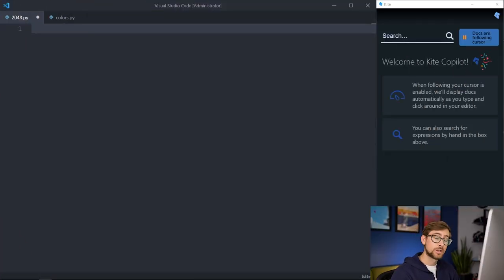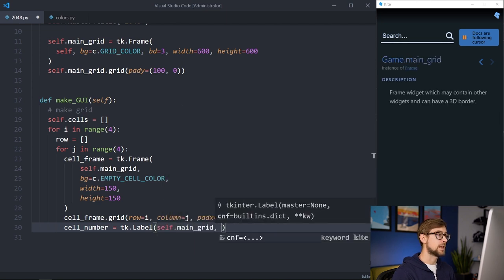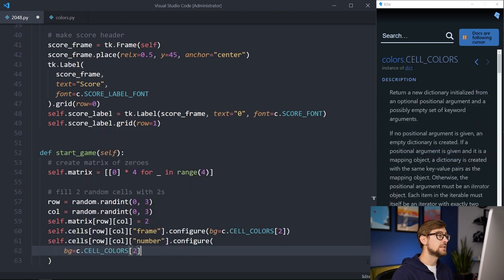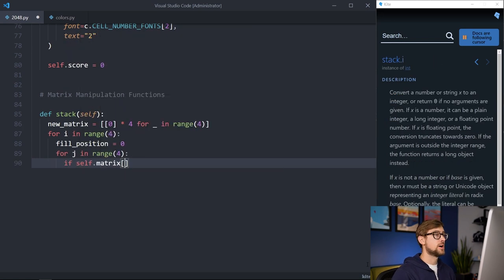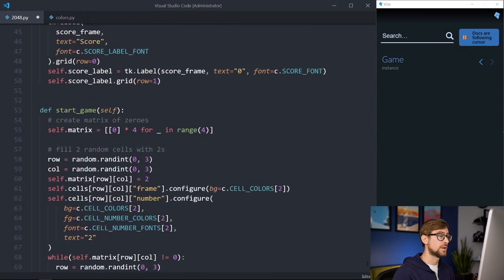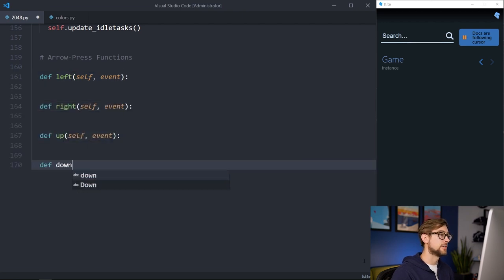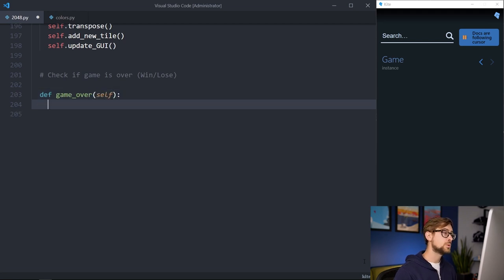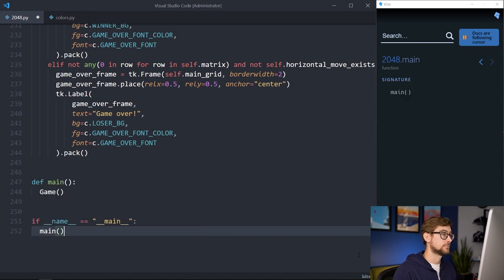How to Build 2048 in 20 Minutes (Python and Tkinter tutorial)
2048! The game you couldn't put down. Learn how to build it in this 20 minute Python tutorial using Tkinter. This game tutorial shows you how to build a game from scratch using Tkinter for the graphical user interface, or GUI. Tkinter is the Python binding to the Tk toolkit, which is used across many programming languages for building GUIs.

⭐ Kite is a free AI-powered coding assistant that will help you code faster and smarter. The Kite plugin integrates with all the top editors and IDEs to give you smart completions and documentation while you’re typing. We made this YouTube channel and Kite to help you be more productive